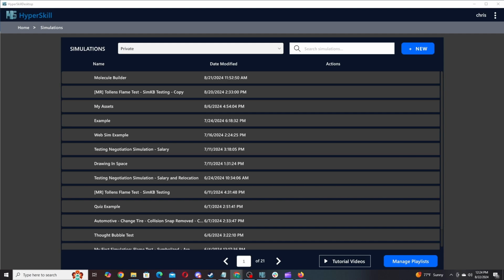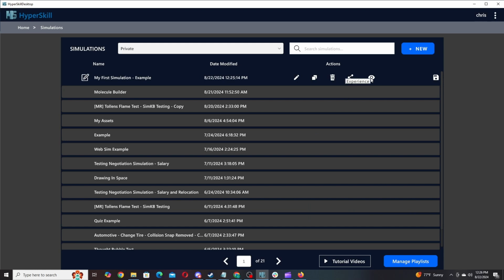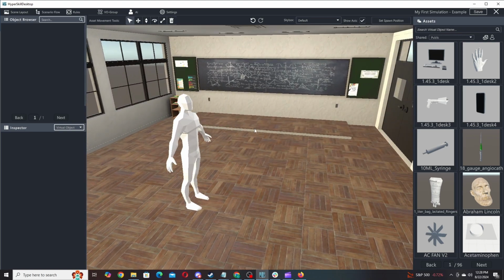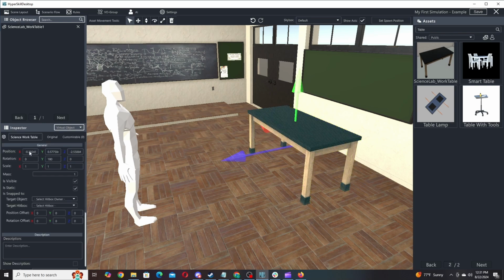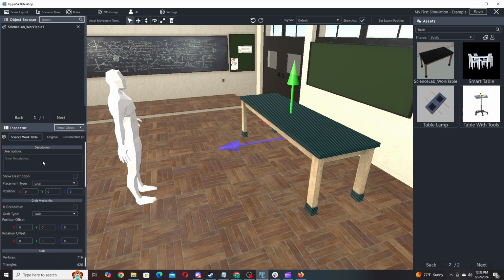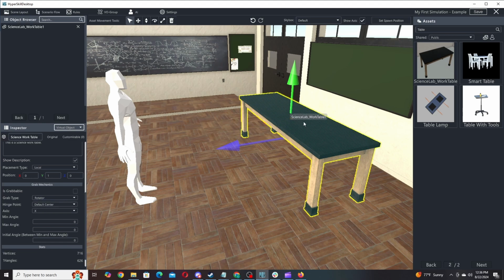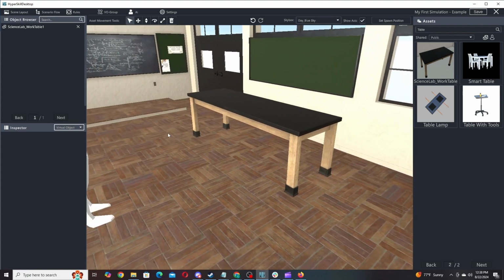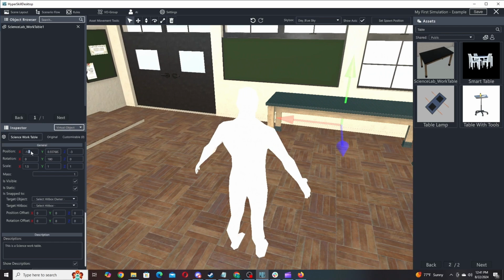HyperSkill Tutorial Laying Out the Scene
In this video we cover how to populate your scene with the necessary assets for this tutorial, the basic properties of objects and the methods of manipulating them.